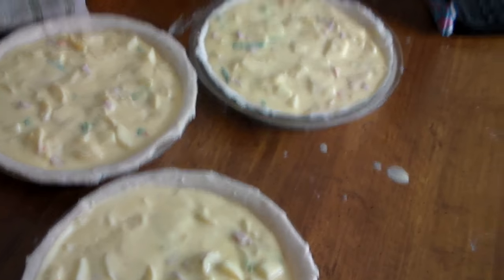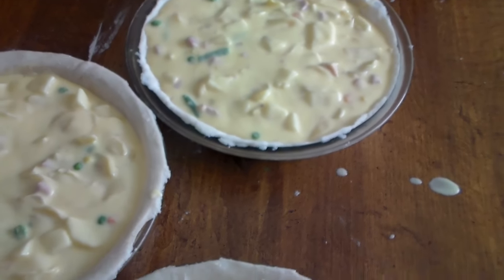Gluten Free and Regular Pie Crust- Au Gratin Ham Pot Pie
This is one of my most requested recipes by FAR!  It's Au Gratin Ham Pot Pie.  I also show you how I make a gluten free pie crust and a regular pie crust.  This pot pie is SOOOOOO good.  You should definitely try it!  We use this same recipe with chicken pot pie- just use chicken instead of ham.
For more information on how we budget and what we buy, check out my blog series at thefundamentalhome.com
You can also look at all of my grocery and budgeting related videos on this channel.  And, you know, while you are in a link-clicking mood here are a few more :)
Not a member of our Frugal Family Food Facebook group?  Join here for help with keeping your grocery budget as low as possible
We have created a new Facebook group called "Frugal Family Christmas!"  You NEED to join!!